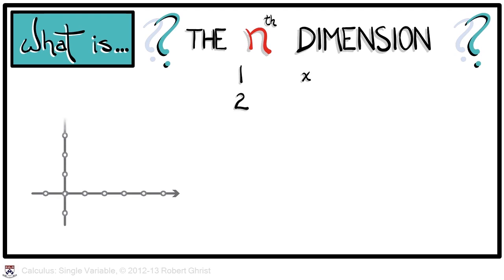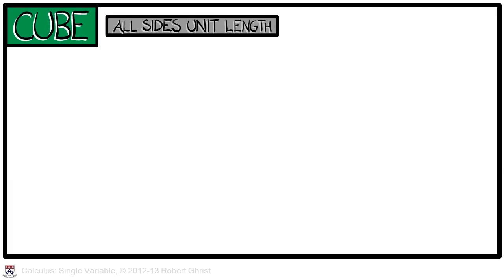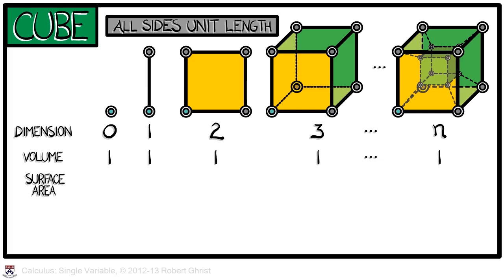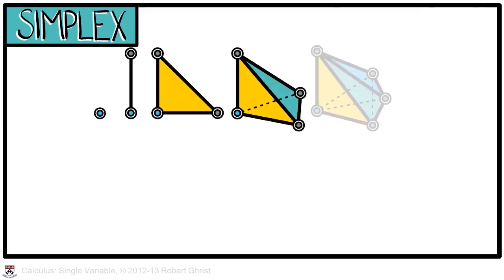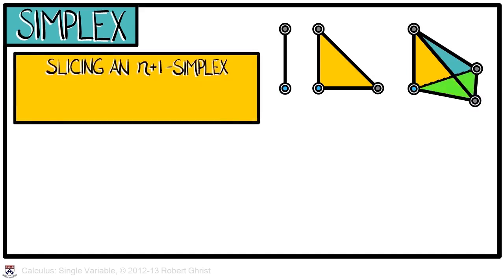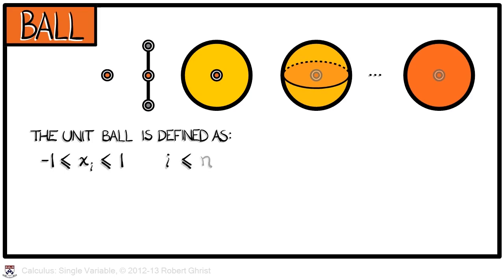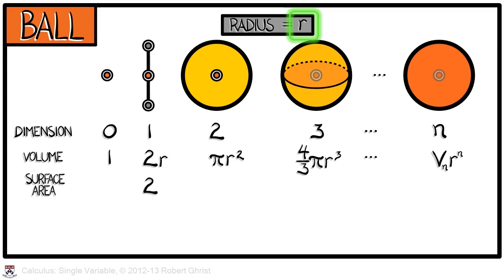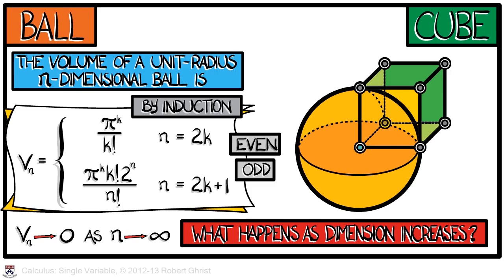Integration | Applications of Integration| Volume and Dimension